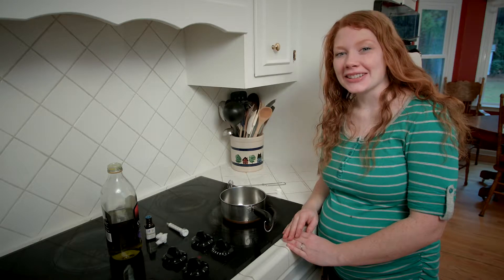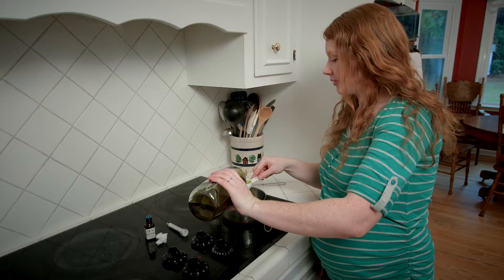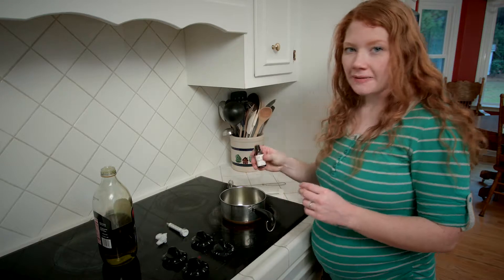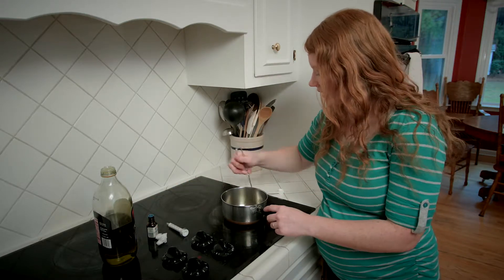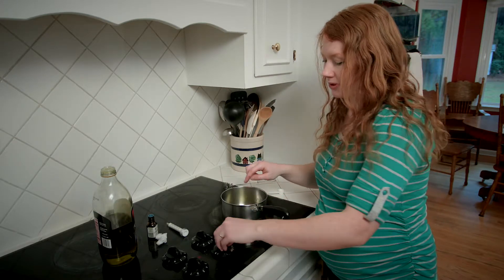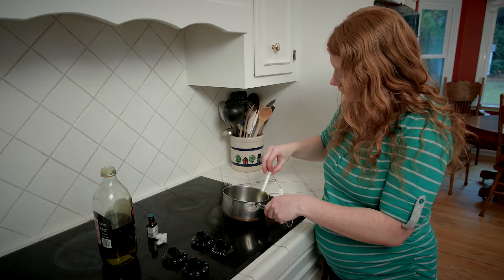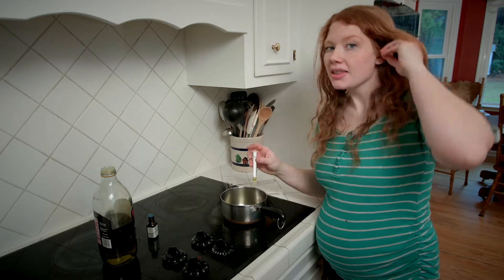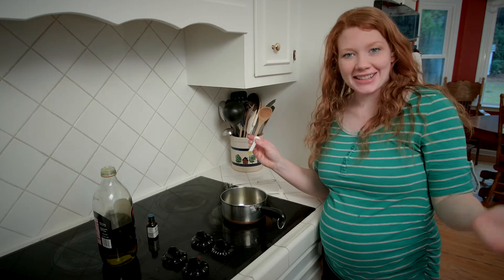Ear Infection Oil - Natural treatment